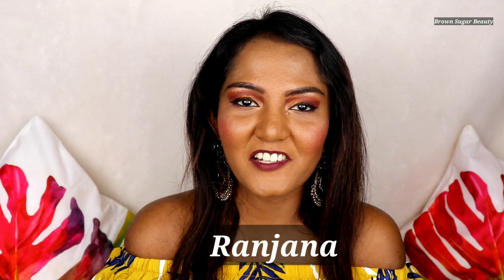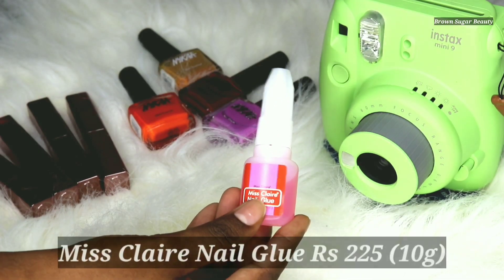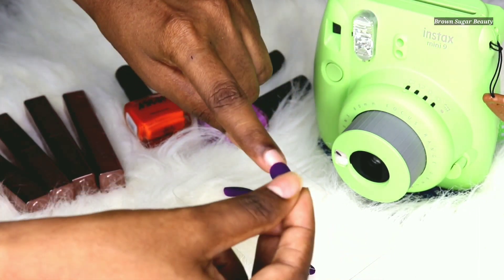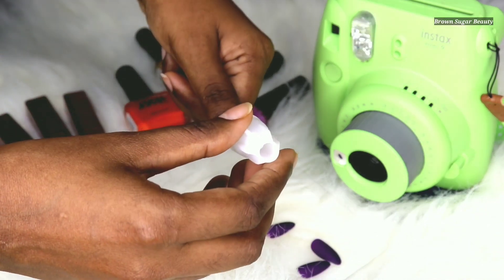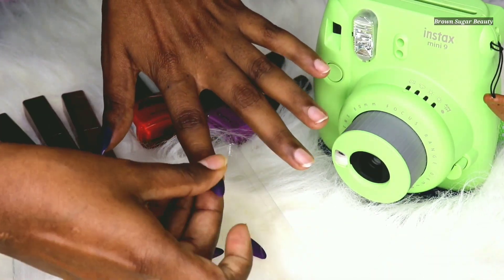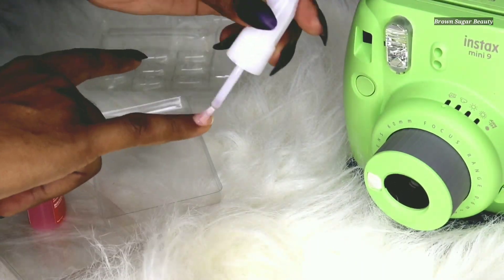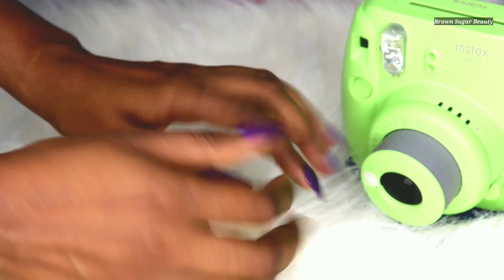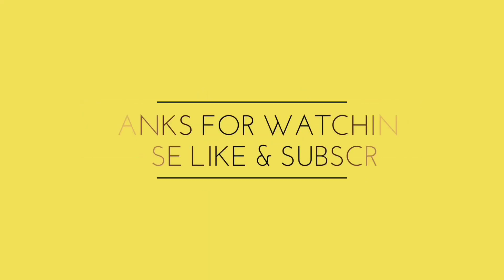How To Apply Fake Nails | Fake Nails For Beginners| Affordable Fake Nails | Shein Fake Nails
How To Apply Fake Nails